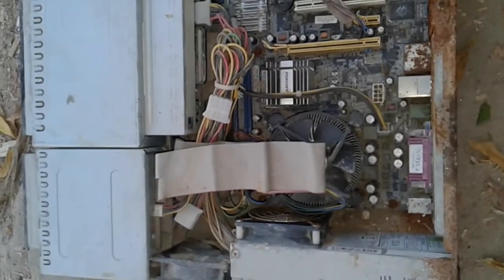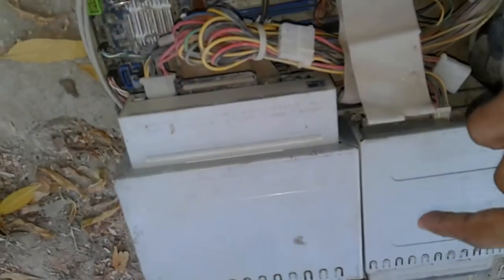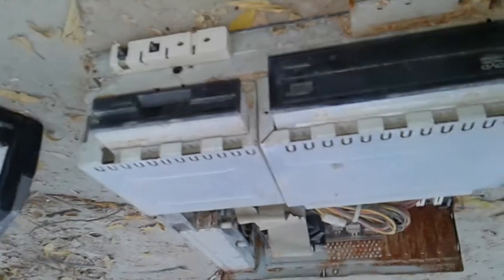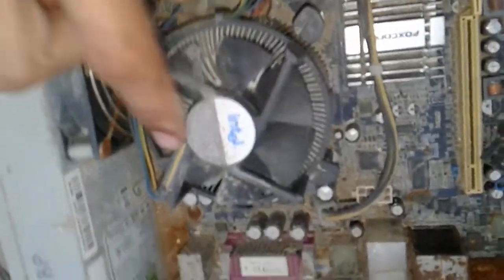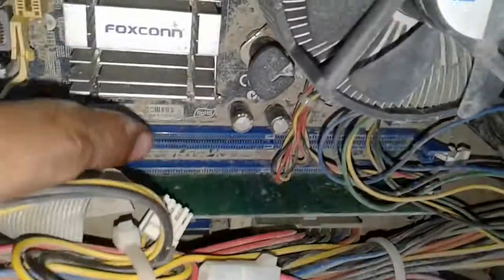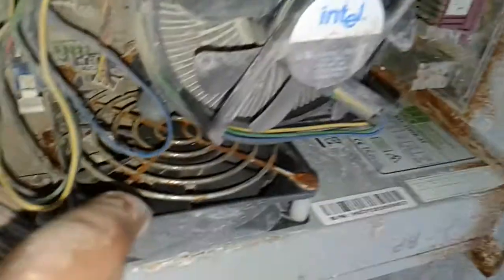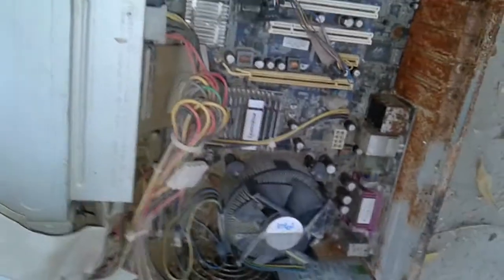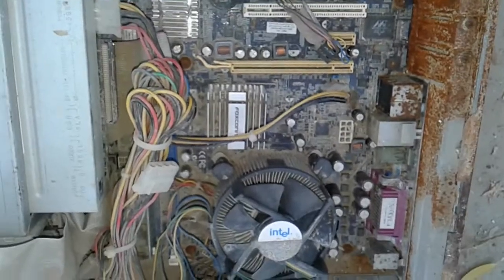💻 Components of Mother Board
MOTHER BOARD SYSTEM OF COMPUTER
by computer world bj
badaruddin jatoi